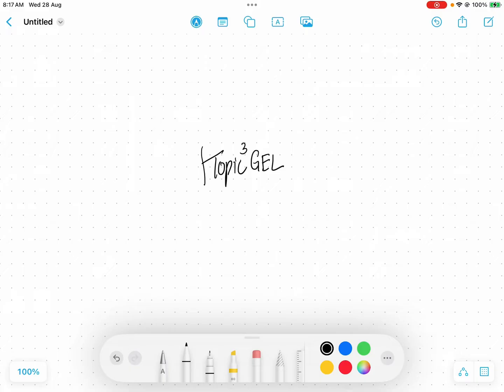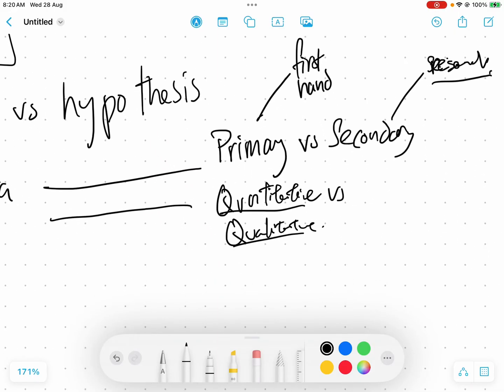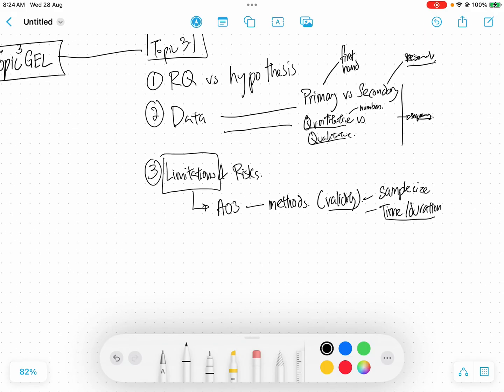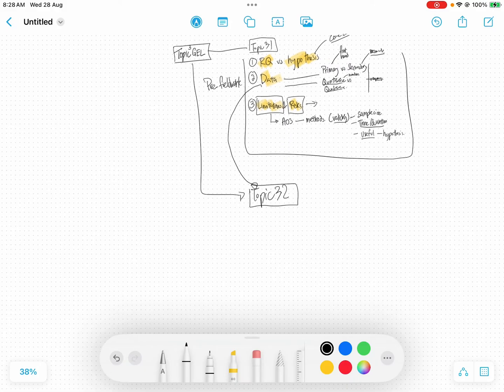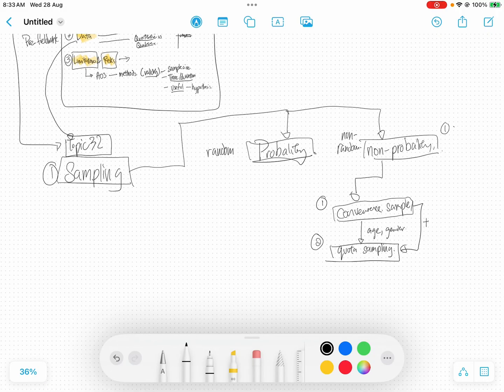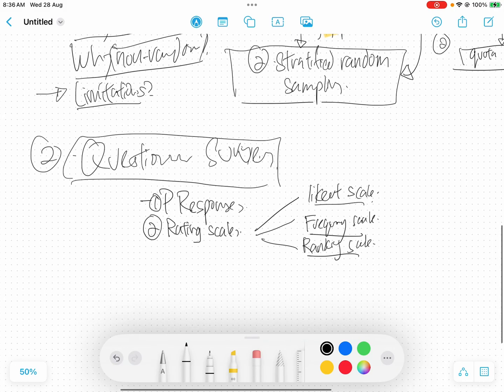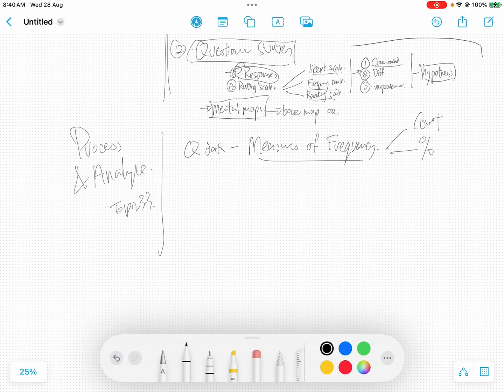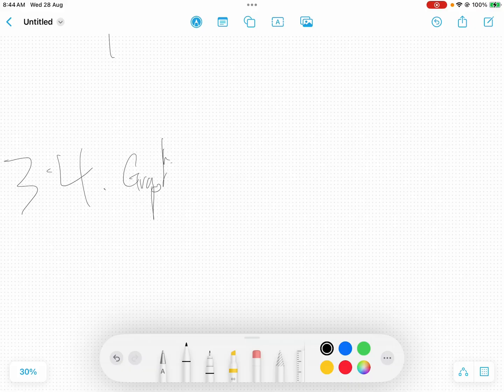Study with Mr K: GEL Topic 3